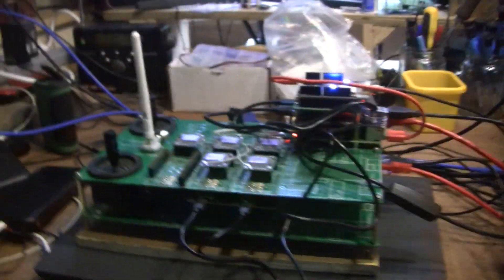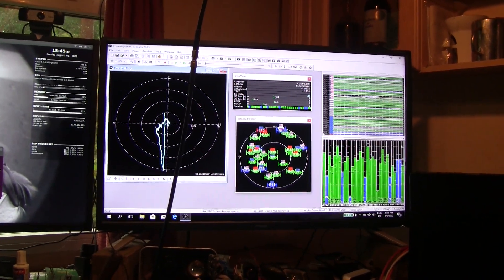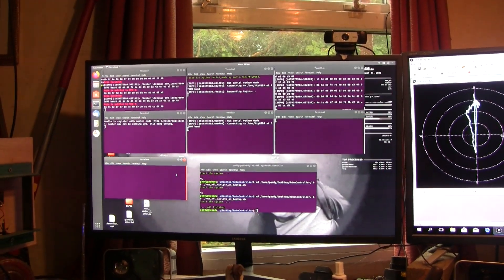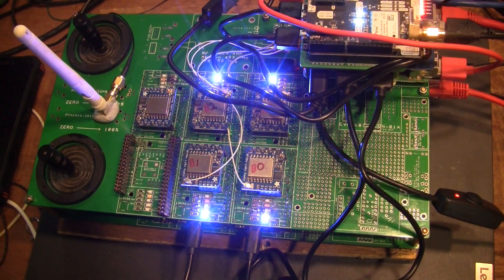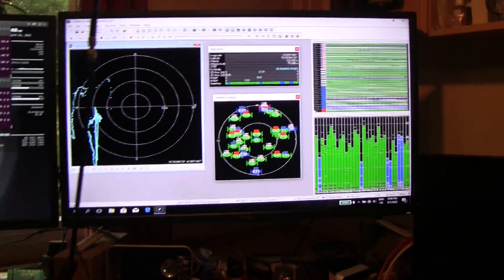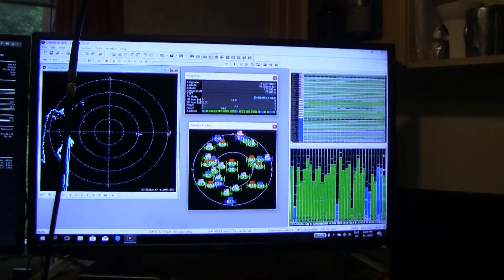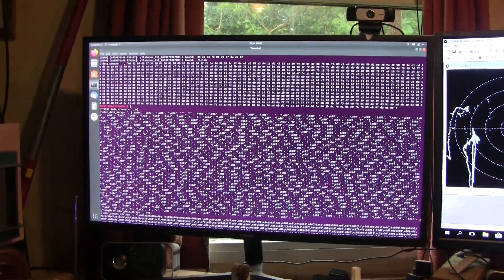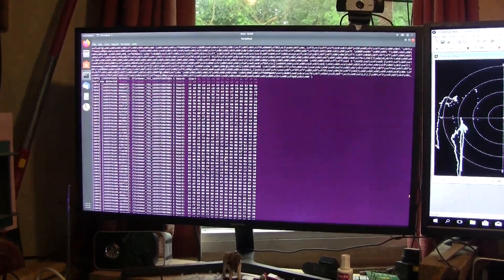Running the system with 4 LORA modules (8 in total). Proof of Concept Achieved.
Yay The system now has four LoRa modules sending data to another set of four modules in parallel! In the previous update I had one module working at a spreading factor (SF) of 7 and bandwidth of 500 KHz transmitting every 5 seconds or so. Now I managed to ramp up the SF to 9 and pull down the bandwidth to 125 KHz, with a similar transmit time. Strangely, no parallel programming was required, even though the modules themselves run in parallel, which is a bit counter-intuitive. During testing, other than actually getting a GPS 'Fix', I developed some simple indicators to check that the data was coherent such as detecting non - standard characters, checking for missing data chunks and measuring the time taken to transmit each chunk. The sleep time in the python script that performed the task of breaking the data down into chunks set the overall rate of the whole system and was simply the time recorded for each transmit divided by four. Having plenty of Blinkenlights available was useful and red LEDs were flashed on the receiver side every time a data chunk was missed - which was thankfully very rare!

The whole system could now be scaled up to get the maximum perfermance out of the LoRa modules ie a SF of 12 and this would required about 32 x 2 modules (SF 9 = 4 modules, SF 10 = 8 modules, SF 11 = 16 modules, SF 12 = 32 modules). However, it's getting to be expensive and for the time being tests out in the wild can be done with the current 2 x 4 set up. The next step is to sling the dog controller into a suitably sized enclosure and bolt it onto one of my robots Hmmmmmn which one will I choose ??